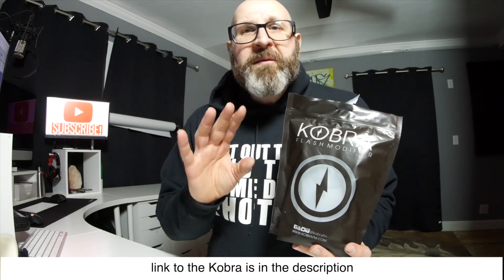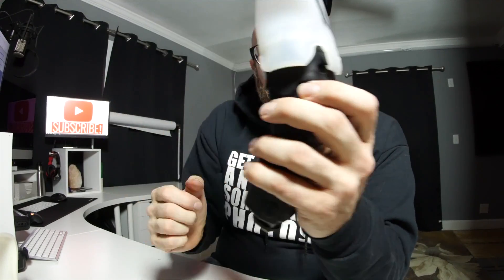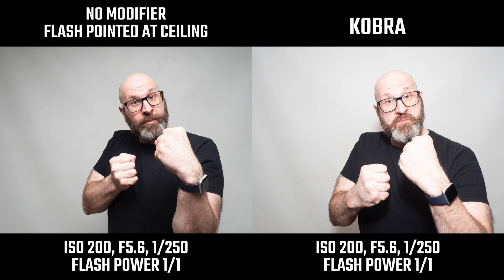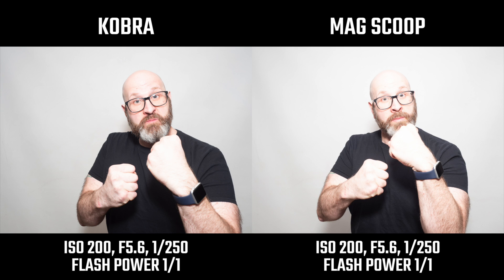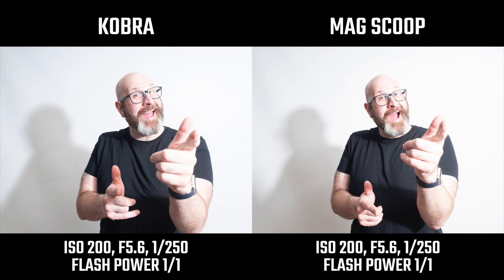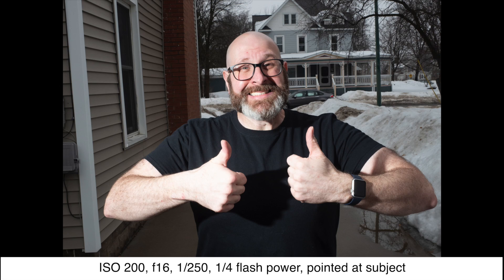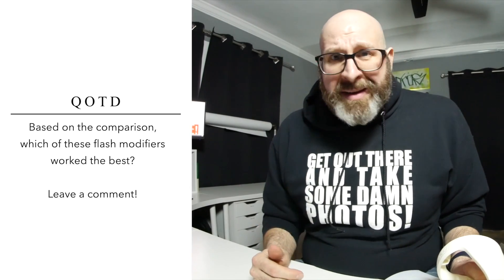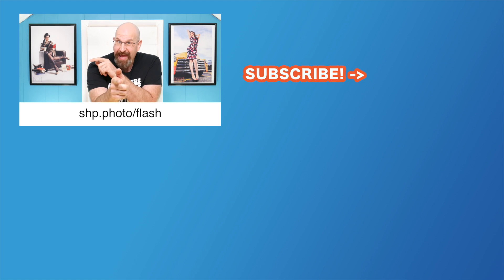Kobra Flash Modifier Review & Comparison! Kobra Vs MagMod Vs Gary Fong!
Today we're taking a look at the Kobra Flash Modifier system, and comparing it against MagMod and the Gary Fong Lightsphere! WHO WILL WIN THE CHALLENGE!?!?!

Get Your Free Guide To Using Gels To Change Your Background Color